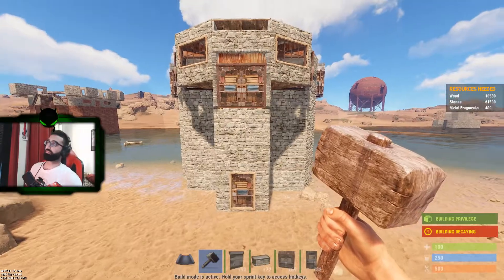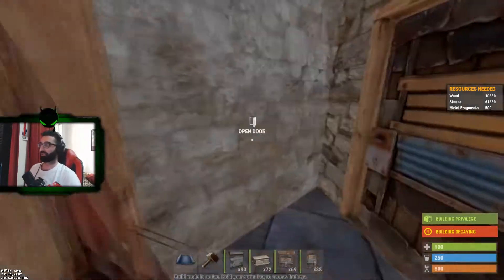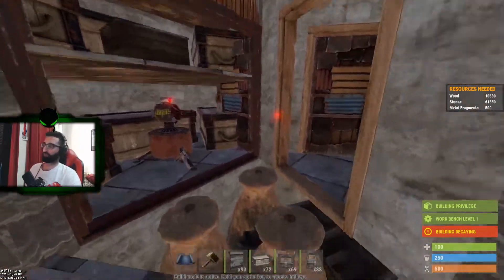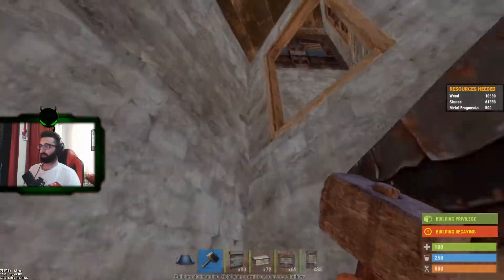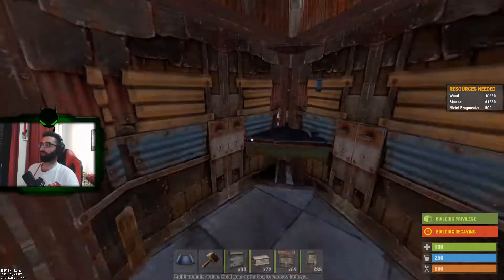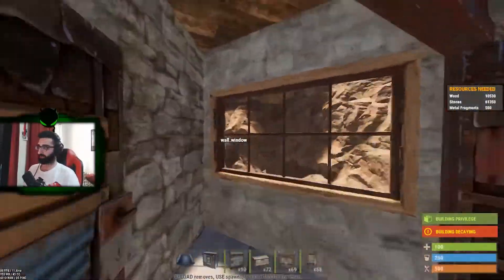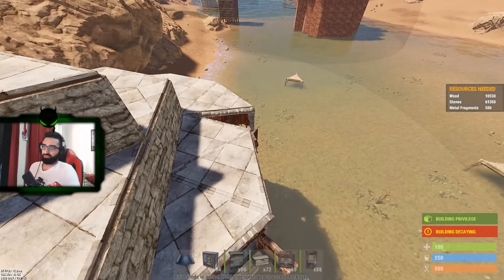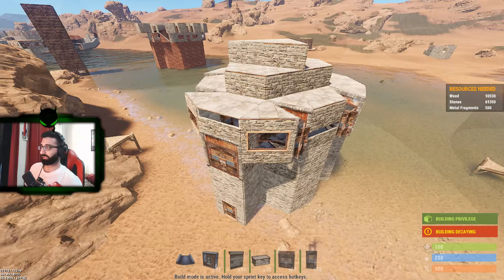Rust Base Automatic Defence System Showcase "The Bermuda"